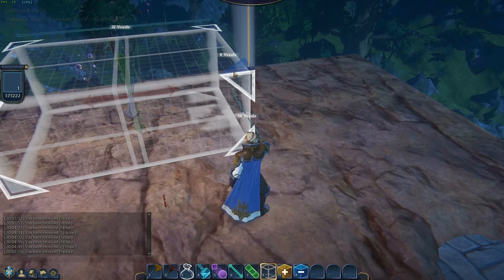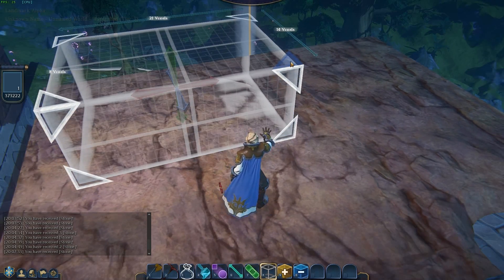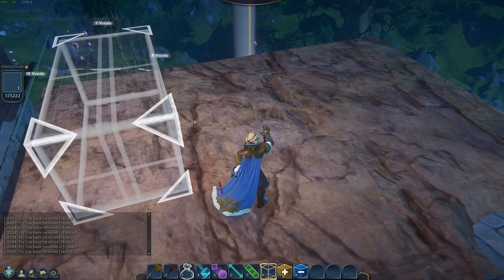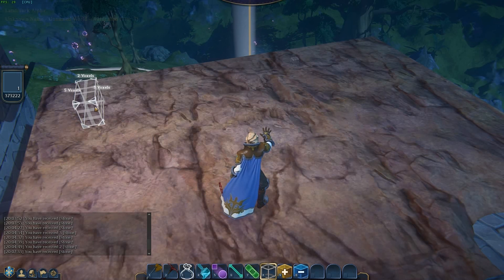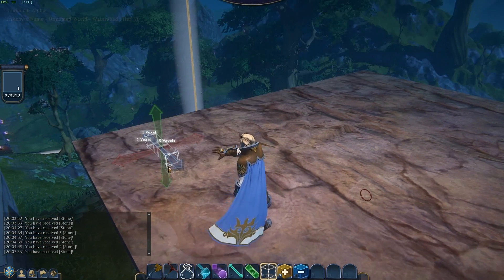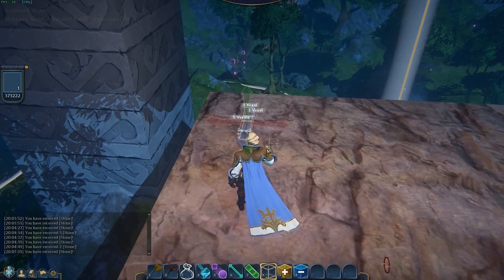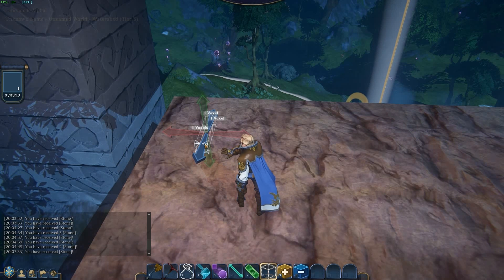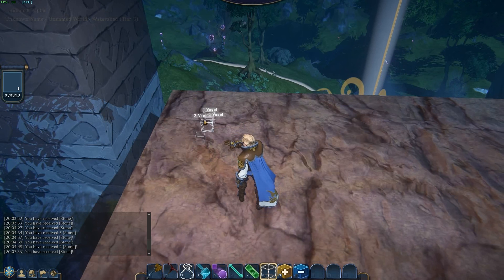EQNext Landmark Alpha Build Tools - Advanced Selection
I've gotten lots of questions and tips on how to use the Selection Tool, so I wanted to throw a quick video out here to share what I've learned and help you make better use of this tool.